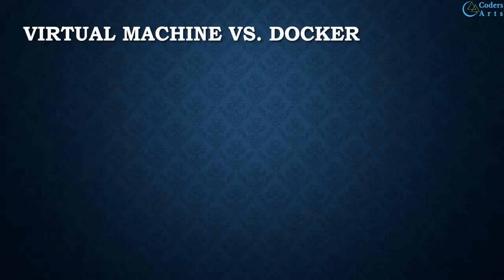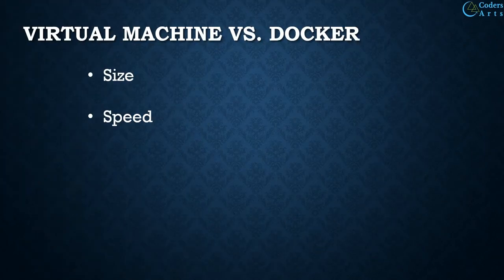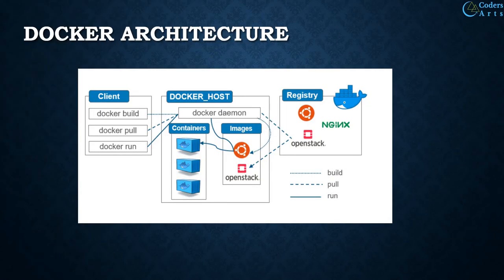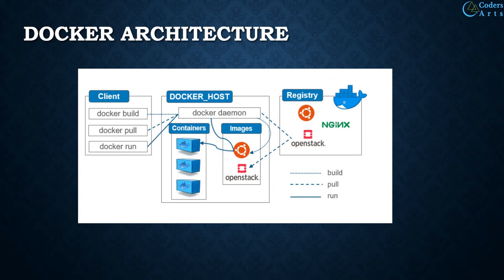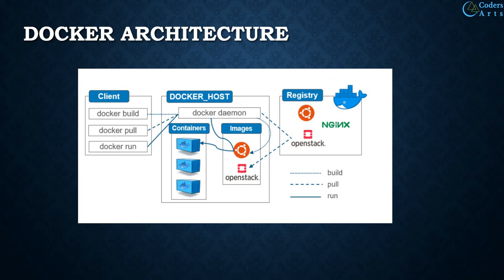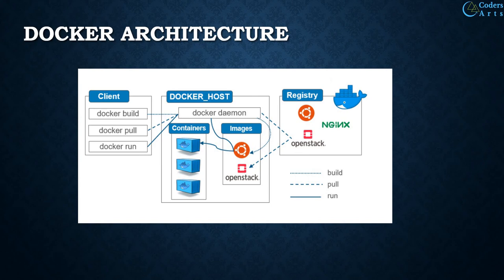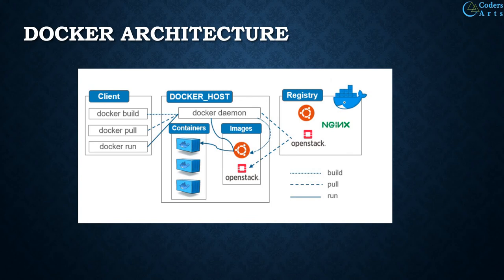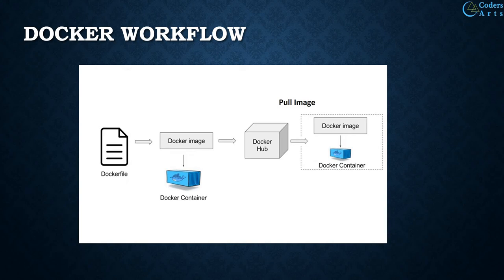How Docker Works | Docker Architecture - 02 | Docker Tutorial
In this video, you'll learn How docker works and docker architecture.